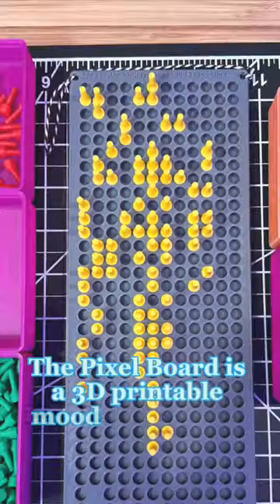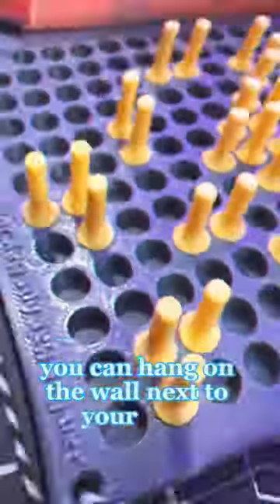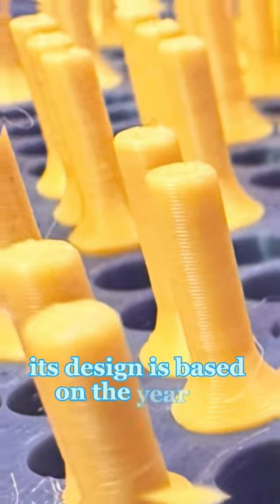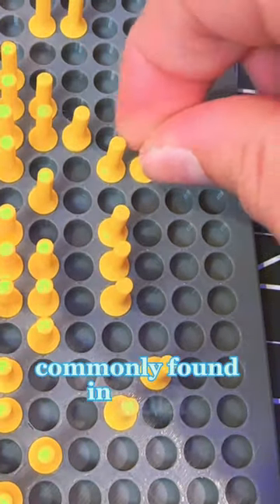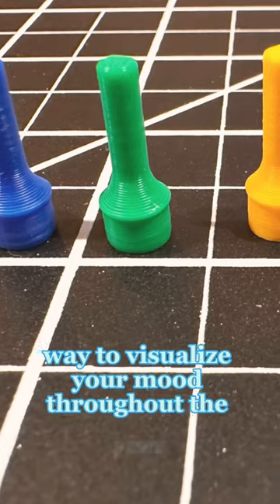A 3D Printable Mood & Habit Tracker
The PixelBoard is a 3D printable mood & habit tracker that I created as a way to learn a bit about 3d modeling. It's based on the year-in-pixels technique used in bullet journaling for visualizing your mood throughout the year.

Unfortunately, YouTube recently took the ability to share websites with you in the description (on Shorts videos anyway) so you'll have to head over to my About page to find the link to the PixelBoard on Thangs.

Hope you find this project fun and if you do please consider telling other people about it. Just don't forget to link to my channel here. Thanks!